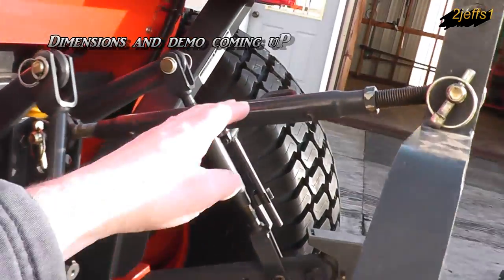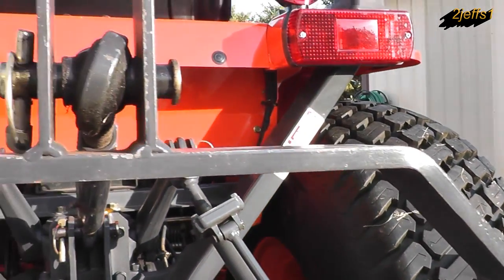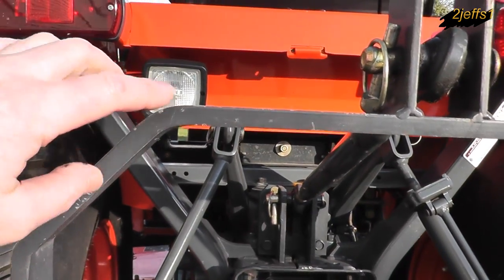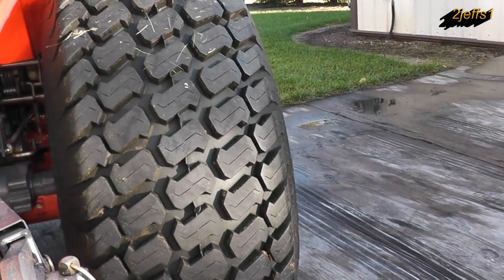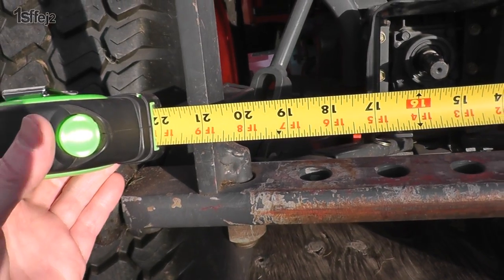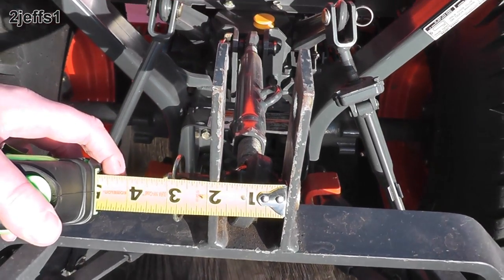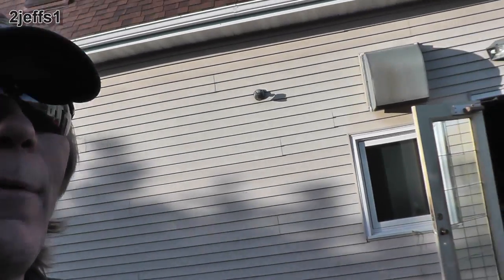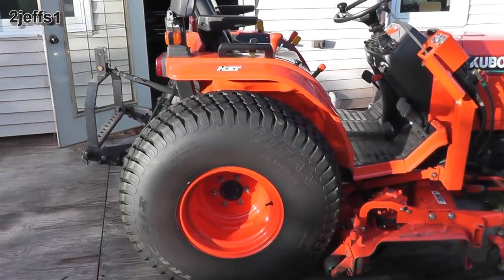How to Build a 3 Point Quick Attach Hitch For your Tractor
See how this 1 pin quick attachment bracket works and build your own with the dimensions furnished! Simple, inexpensive and FAST!
Video created with Power Director 12